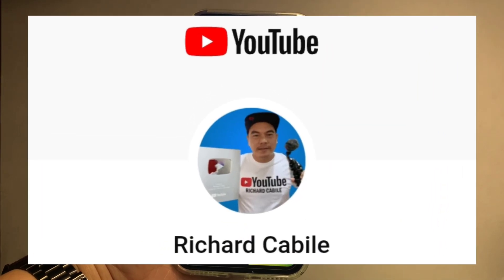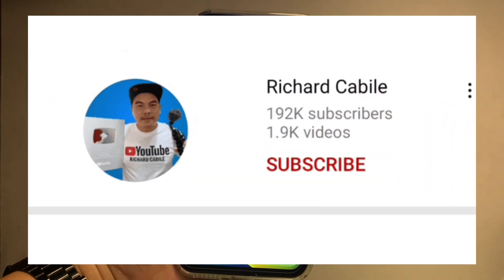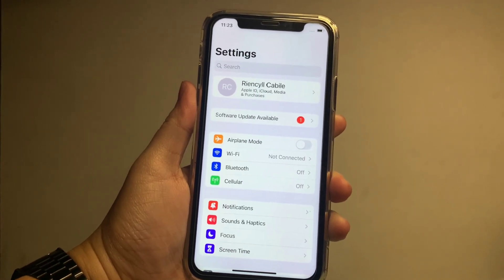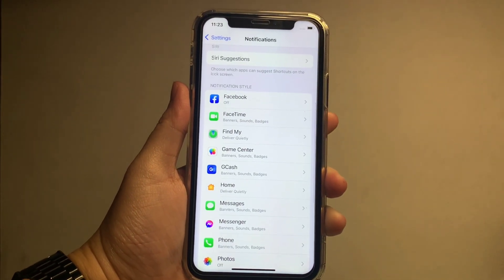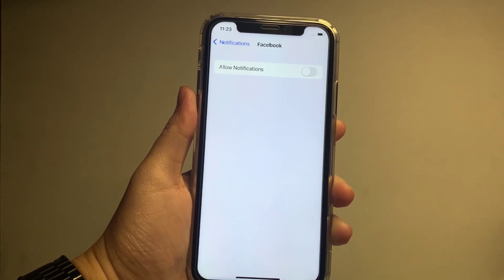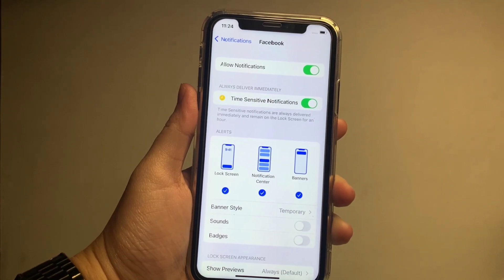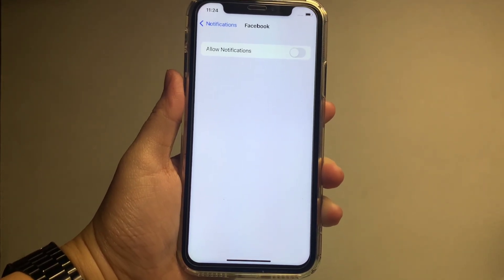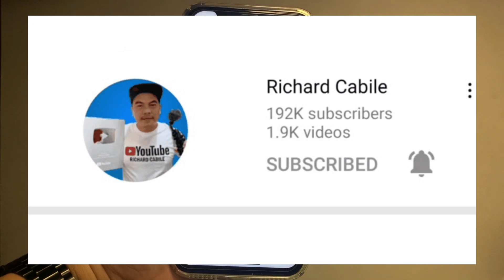How to turn on or off notification in application on iPhone X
Do you want to turn on or off notification in application on iPhone X mobile phone.

Thanks...